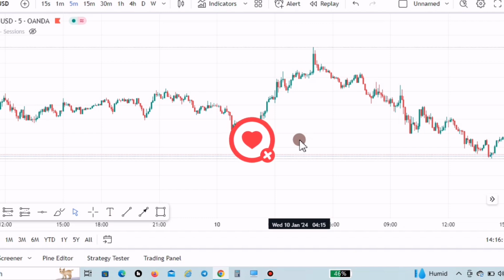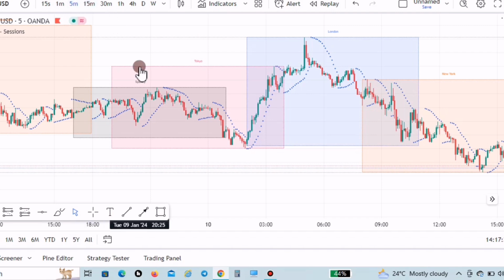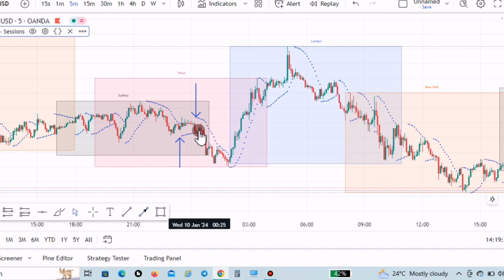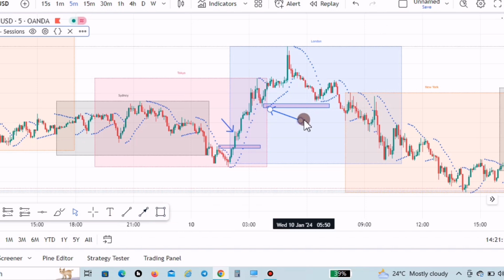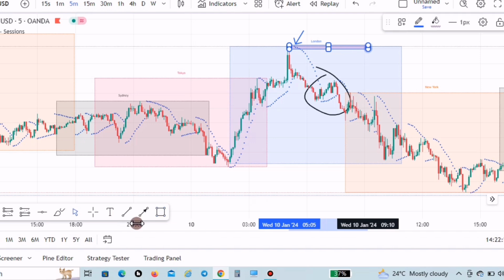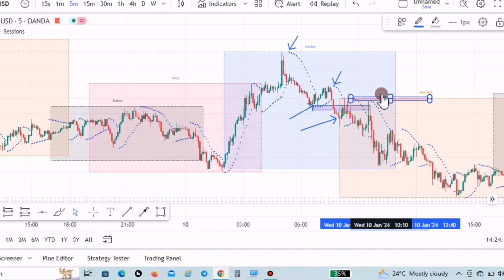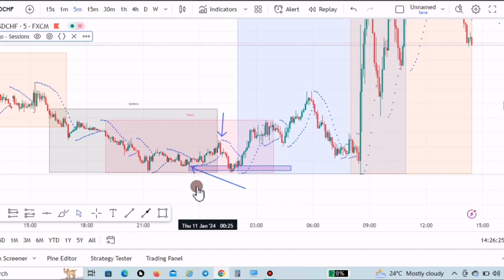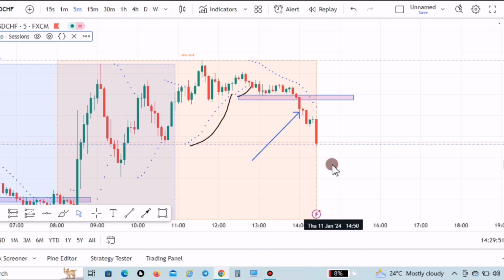King Forex Strategy The Parabolic💪